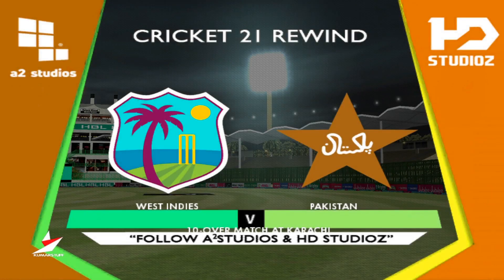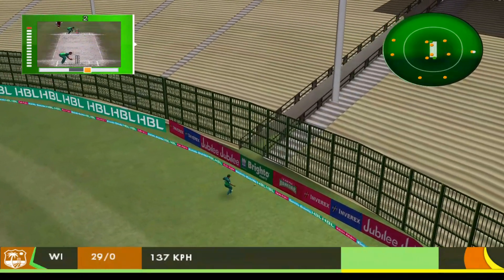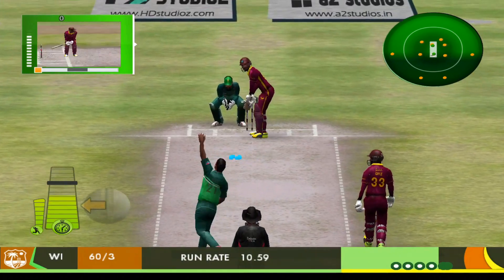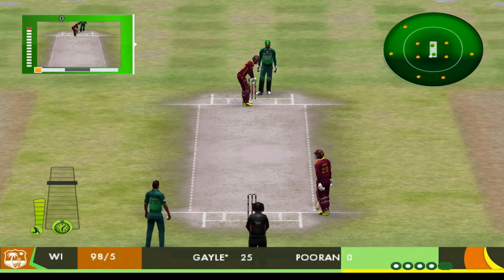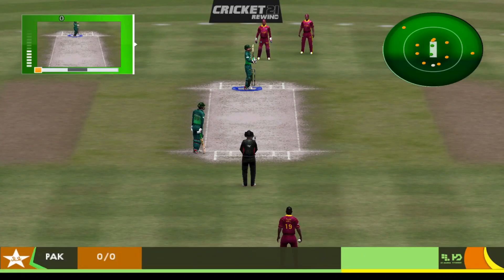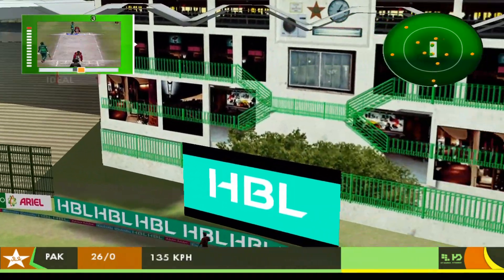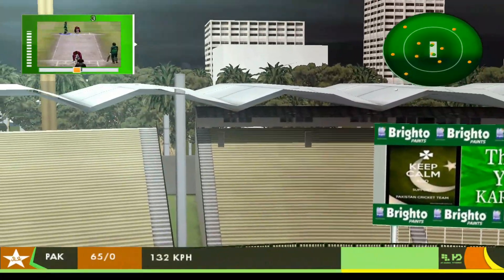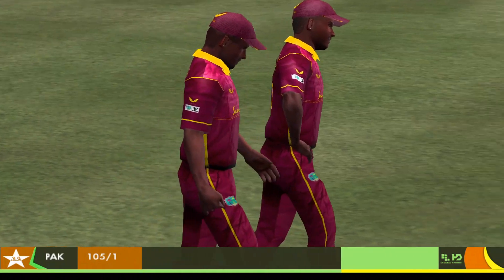PAKISTAN VS WEST INDIES 3RD ODI HIGHLIGHTS | EA CRICKET 07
HERE IS THE HIGHLIGHTS OF THE 3RD AND FINAL ODI BETWEEN PAKISTAN AND WEST INDIES IN EA CRICKET 2007